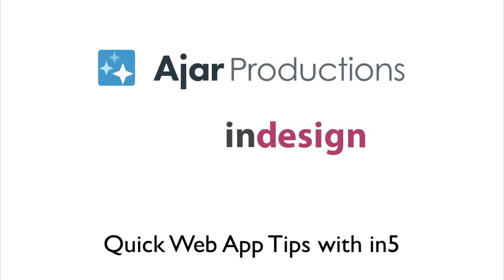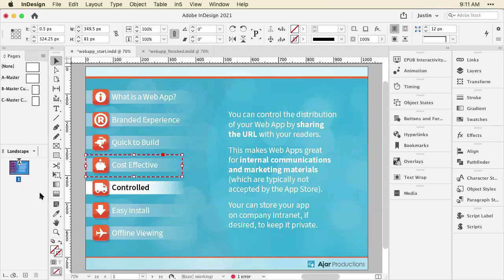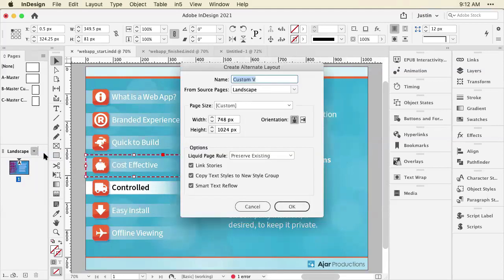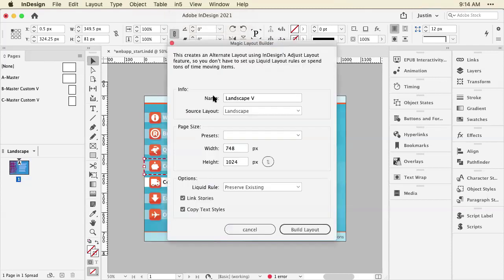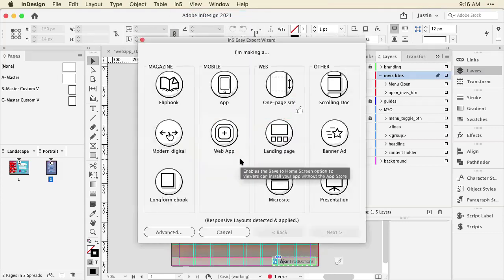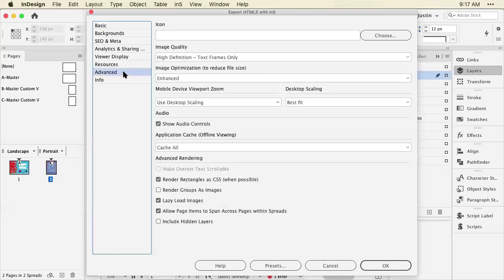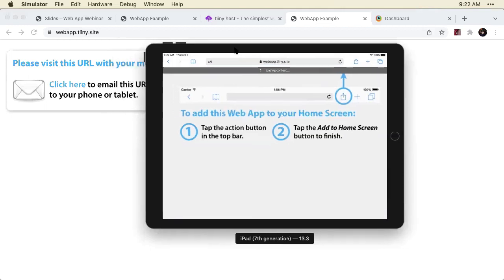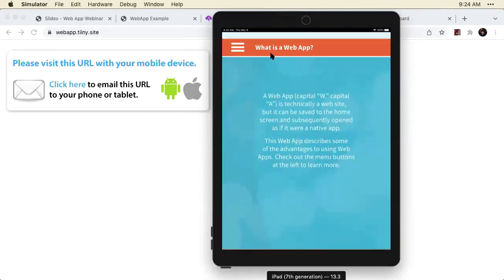Responsive Web Apps Without Coding — InDesign to HTML5 with in5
Get the app experience without the hassle of coding or the app store. This is a quick preview of what you can make with InDesign & in5.